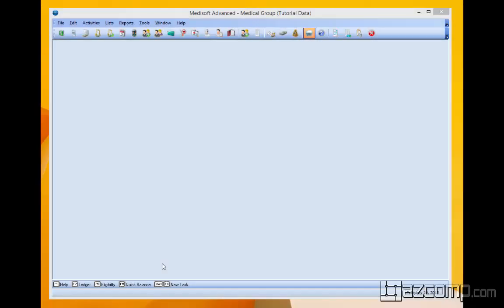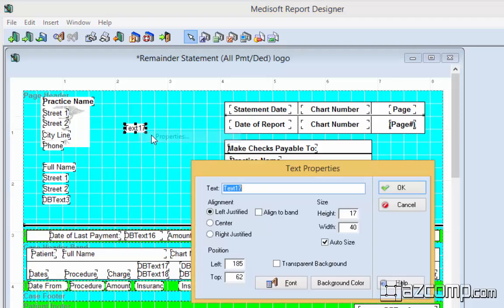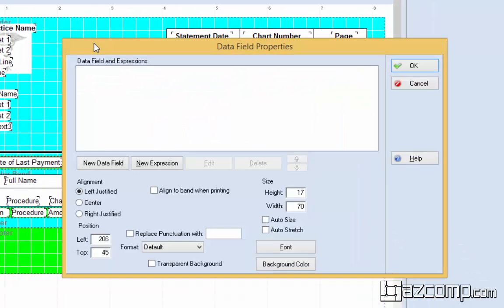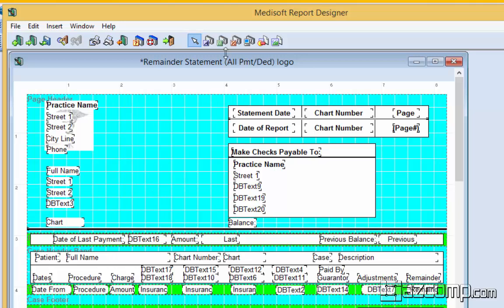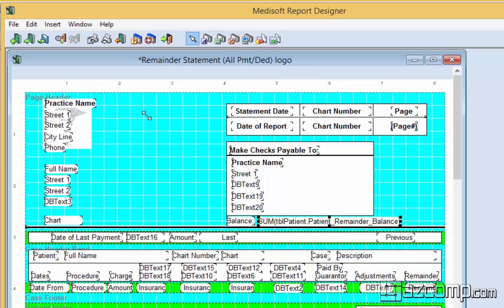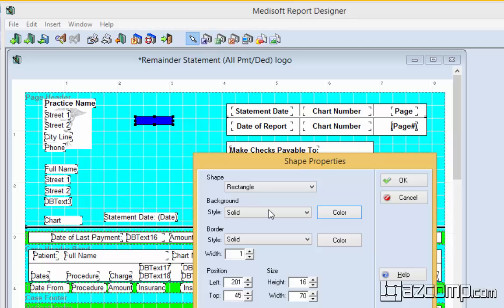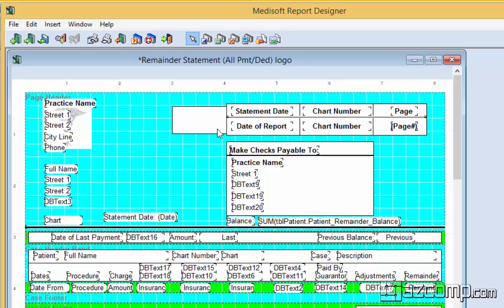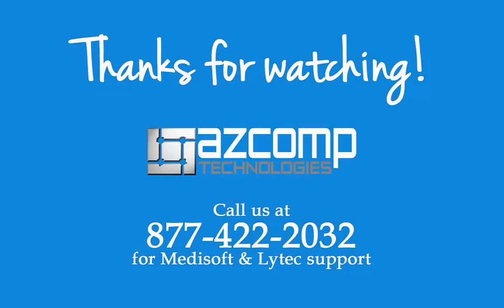Medisoft Custom Reports Designer Overview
In this awesome video - learn how to customize your statements, superbills or other reports.  This video also refers to another video we previously made

Video Transcript:
In this video we're going to do a very brief overview of the elements that are available in your report designer that comes loaded with your Medisoft program. First we need to get to that. We're going to go reports, design custom reports and bills, and for this example we're just going to go ahead and use a statement that we've already been playing with. Now we're going to see all the elements that are available, and on this report right now. Here are the elements that you can add to it.
 The first one is a text element or a label, so you have to click on it to activate it, and then plot it, and then right click or double click to choose properties. Then you could do the label this way, you can do, let's just call it balance. We want to do a transparent background, that's pretty much standard. What that's going to do is in case it bleeds over into some other element that it won't print over it, that everything will be nice and even. We go there, and we just put it there for now. If we want to move it up or down we use our arrows to move it up or down, left or right, to get it aligned to where we want it.
 The next element we're going to look at is the data field. The data field is going to pull certain things. Anything that's within the criteria that the report is written, in it'll pull from that patient. This time we're just going to do the patient chart number. We'll just put it right there, and the chart number, and we're going to click OK. Now that's going to go here, and we're going to do the same thing, and align it up with this top field here. To align them up you click the top element, or the first element you want everything aligned to, holding down your shift button you click all the rest. Then you right click and choose align fields, left side, OK, and everything gets nice and aligned.
 The next element we're going to look up is called a calculated field. Same thing, we're going to click on that, and then plot it. Double click to open it. We want a sum, we want to format this for money, and we're going to select a field, and it's also going to be patient, and then we're going to do patient remainder right there, OK. Then we're going to align that up with this balance one we did before.
 The next one we're going to look at is called the system data. That's where we can actually add something like a date or time. Same thing with this one, now it's doing current date format set by Windows, so whatever date your Windows is set on is what the date is going to print. We're going to go ahead, and it also gives you the label there, so we're going to put statement date right there, and then it's going to actually print the date afterwards, so we can put that right here.
 The next element that we're going to look at is going to be a shape field. Shape is the same thing as what it says basically. Here we have a square, here we have a square, and this one it's also get to choose what type if it's a rectangle, a vertical line, left to right lines, top and bottom lines. If we want it solid, if we want it clear, how we want the border. We want it solid, with the size all of that, and the same as any other element we could resize it manually, just by clicking on it and dragging the corners to whatever size we want. If we want to put it right here, the next thing you'll see it kind of covers up that other one, so we want to right click and send to back. That way now it's always behind this other one.
 The last element is images, and we will explain that in another video, of how to add a logo to your statement or your super bill in a different video, so you can check that out at another time. Now this looks a little messy. Let's go ahead and line everything up, so it all is the same, and fields, top, okay. There we go, we added all these new elements. Let's get rid of that, and there we go. That's the easiest way to add elements to your statement, super bill, or even your HCFA’s.